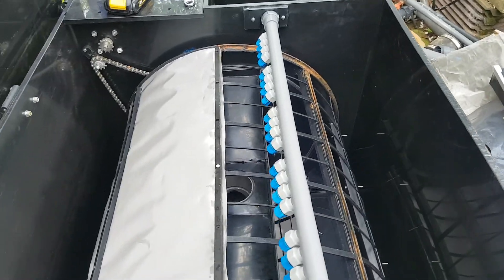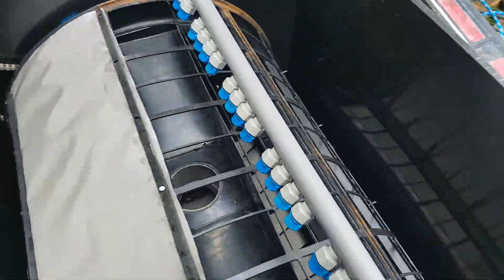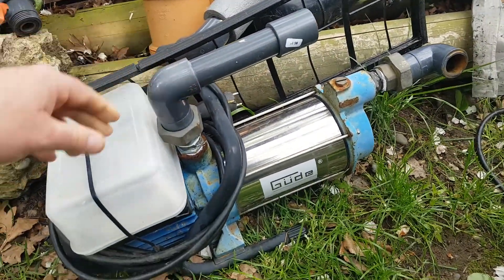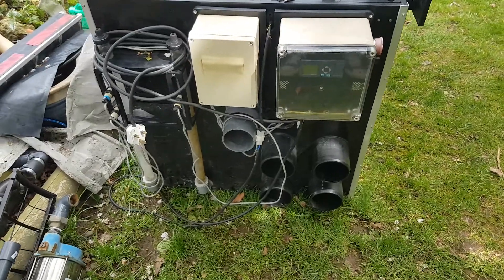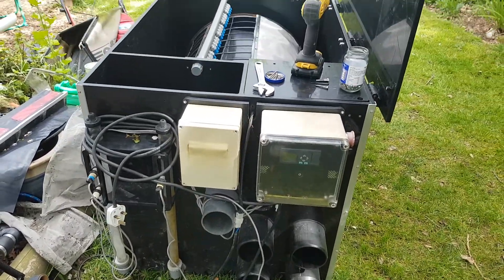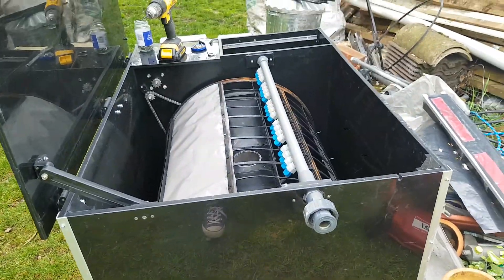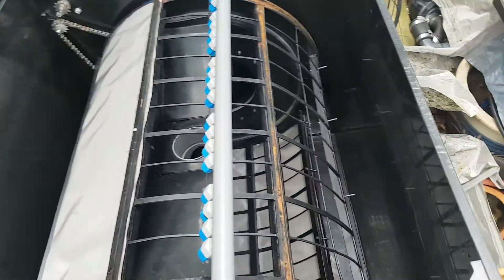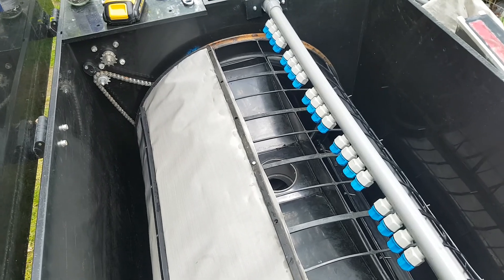Drum filter again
Drum filter part 2.